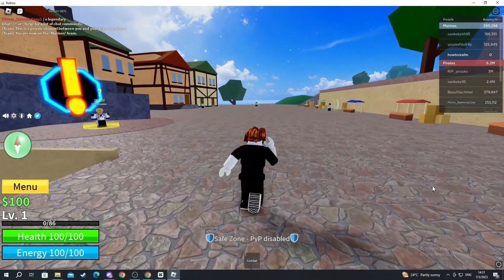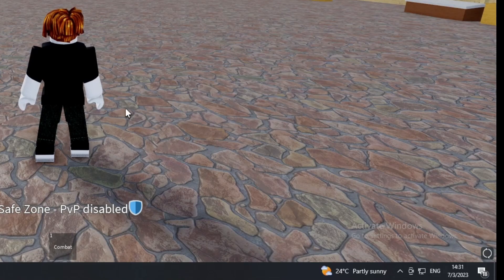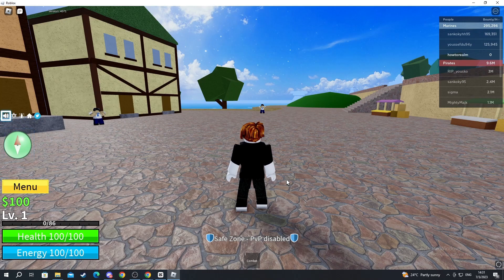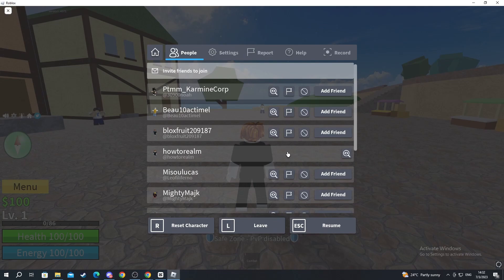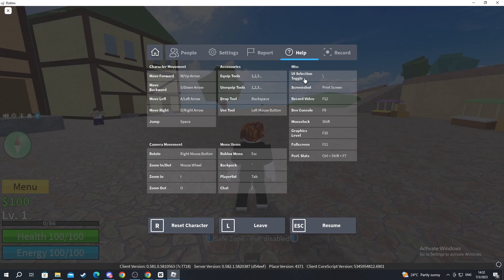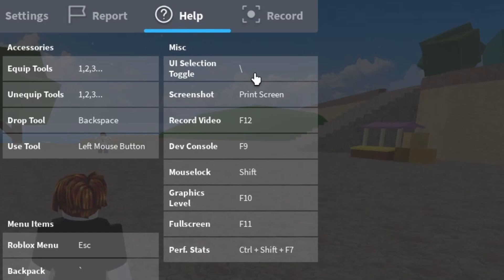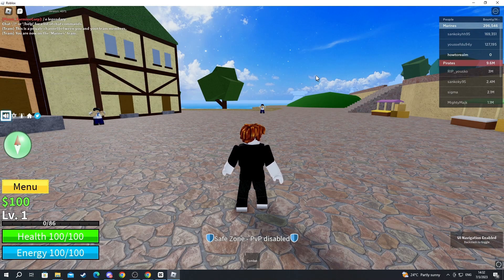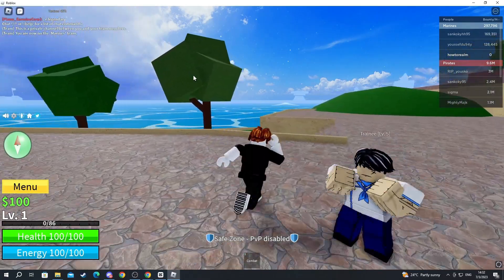How To Disable Roblox UI Navigation - Full Guide